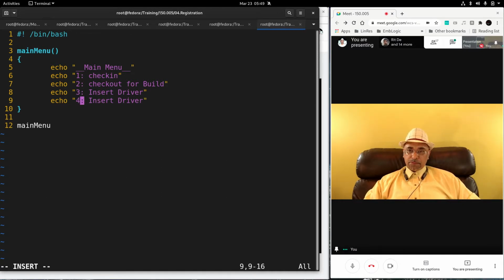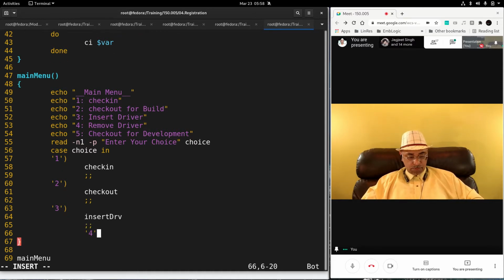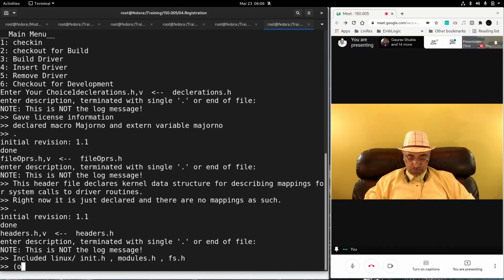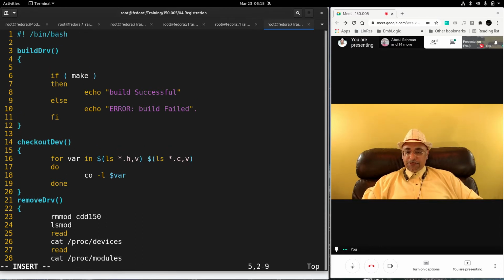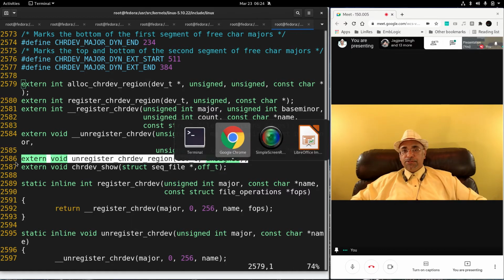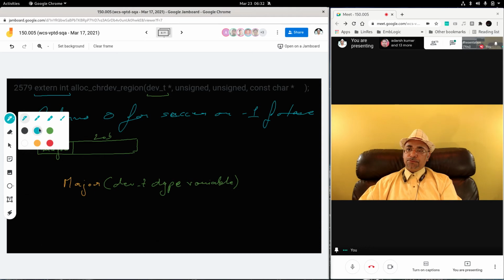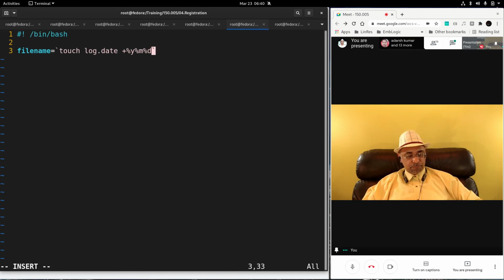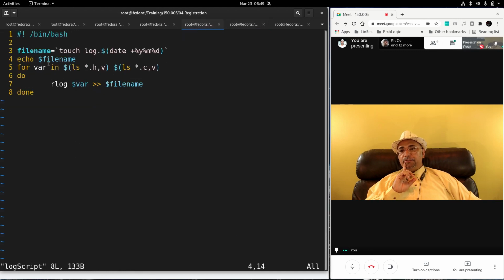005 03 c Character Device Driver registration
Learn to register Linux character device driver